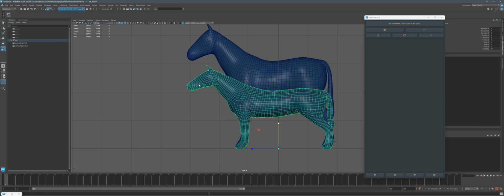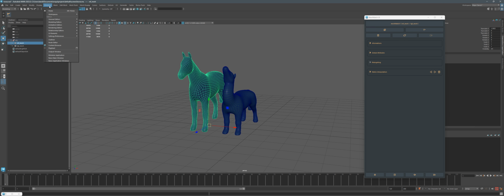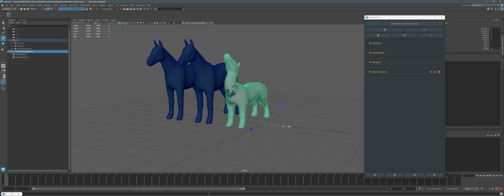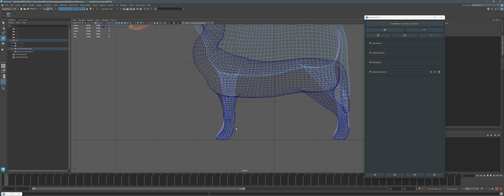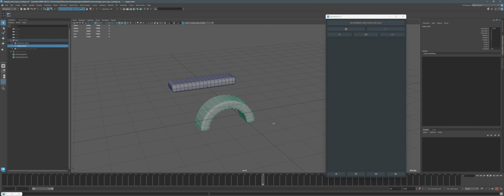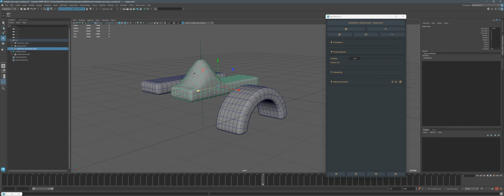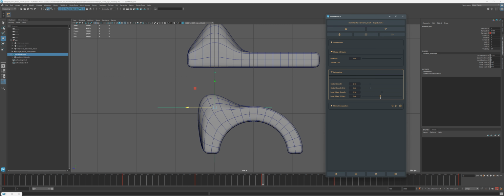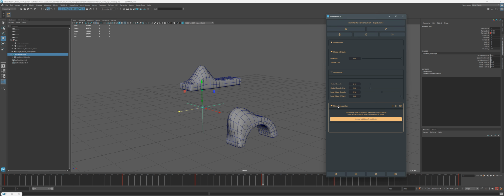MeshMatch tutorial4b Retargeting same topologies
Fourth tutorial of MeshMatch for Maya - part 2:
- Retargeting deformations between same topologies

Mesh Match introduces advanced mesh registration capabilities to Autodesk Maya, a feature never implemented before.
It precisely aligns meshes that share a similar overall structure, even if their underlying topologies (vertex count/order) differ.
Beyond alignment, Mesh Match intelligently retargets deformations and transform matrices between models - supporting both identical and different topologies - while accurately considering local curvature and scale variations.

Key applications include:
Applying a consistent topology to scanned or AI generated objects.
Transferring blendShapes or other deformers from a generic face or body to another character, whether they have the same topology or not.
Transferring controllers or skeleton position between different morphologies.
Transferring UVs between different topologies.